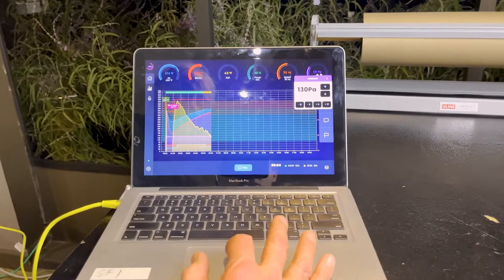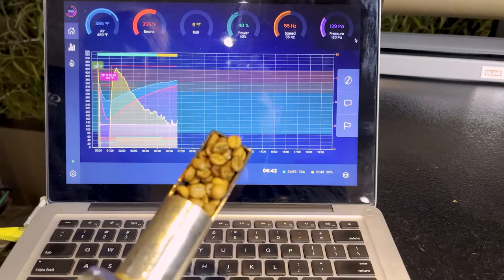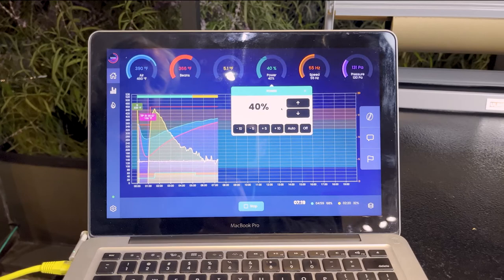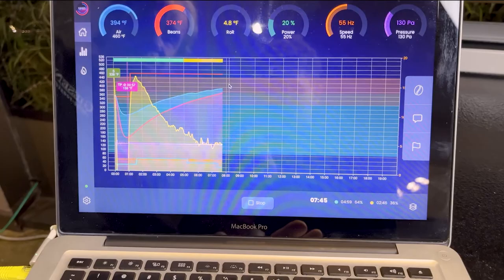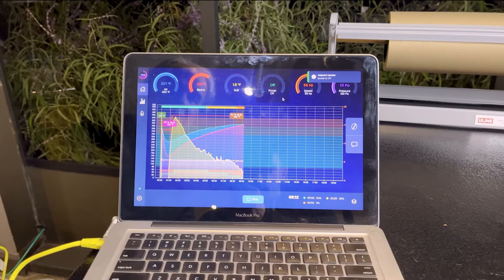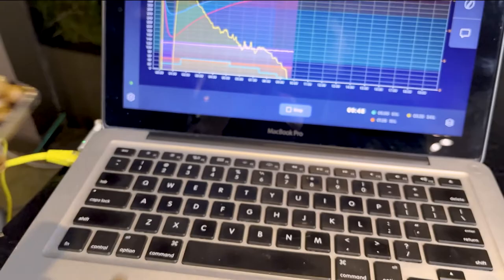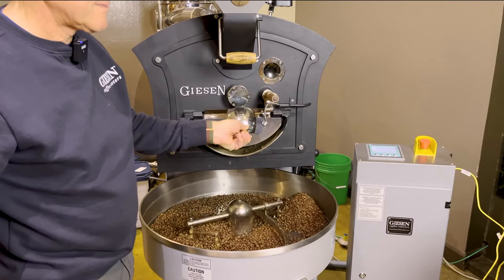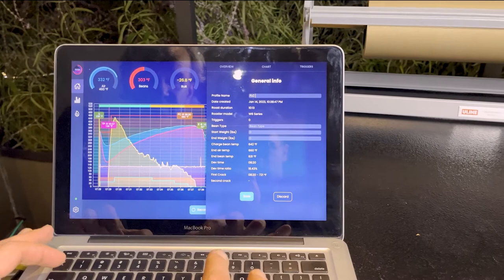Behind the roast with Willem Boot - Optimizing roasting profiles with the Giesen Roast Profiler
Considering buying a Giesen? Or any other questions? Our sales team will answer all your questions.